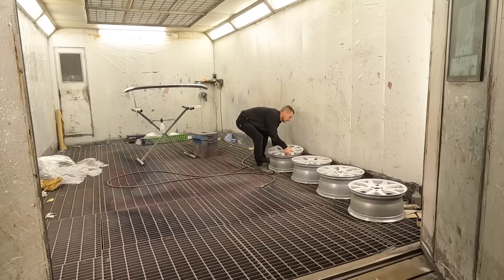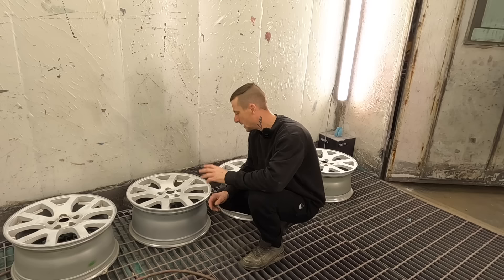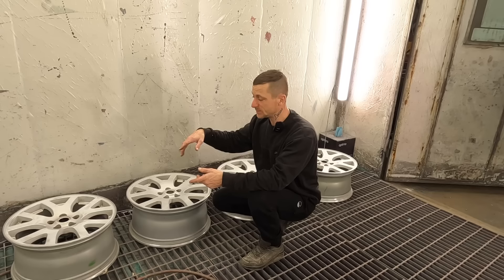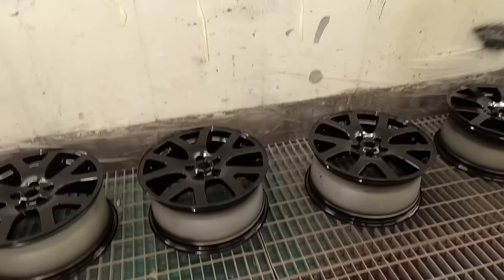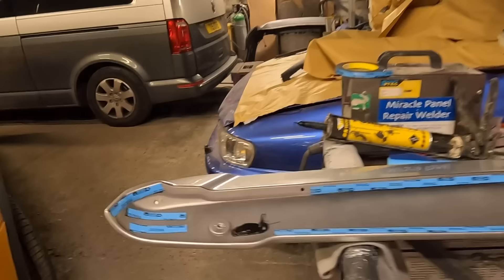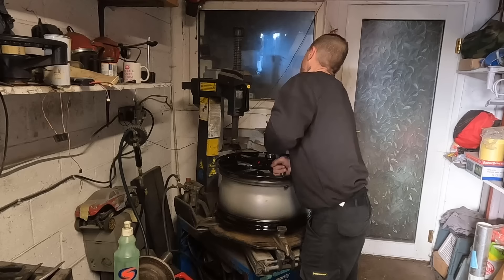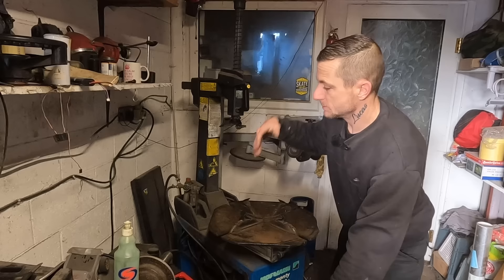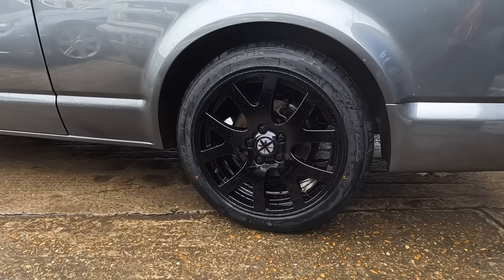T5 transporter build - Super fresh wheels - Spoiler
Link for the spacers and bolts I used